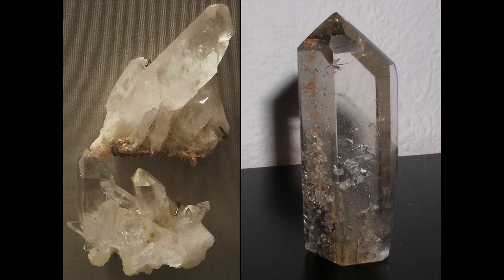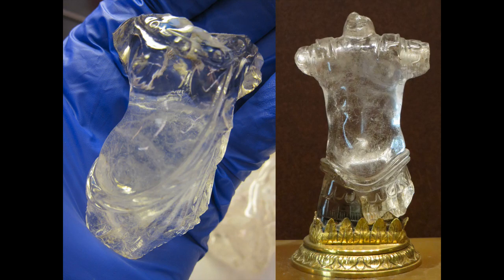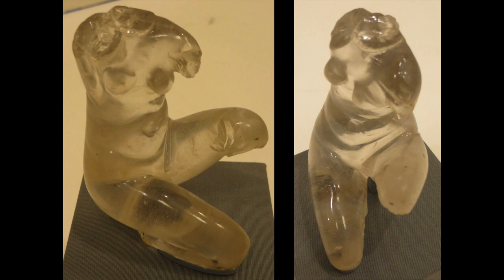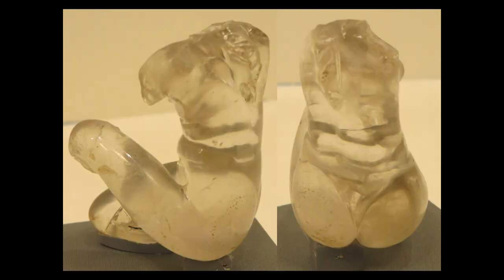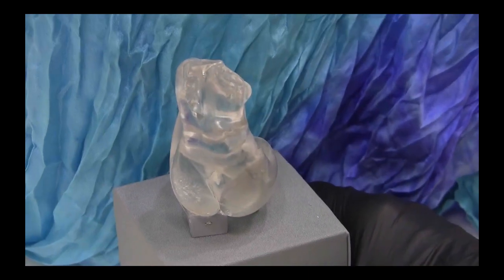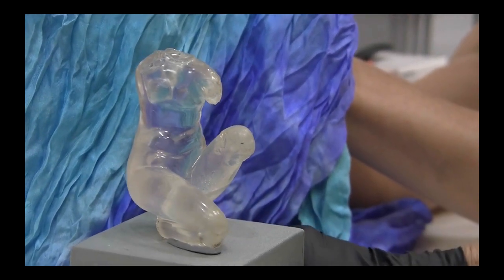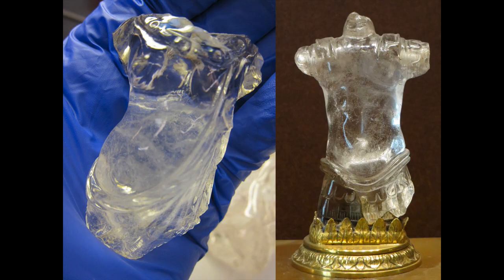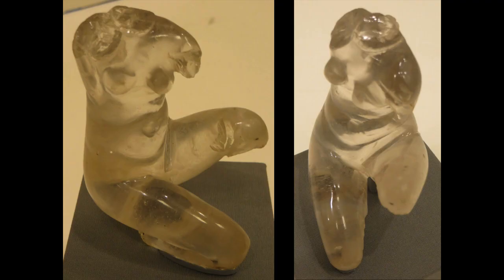Case Study 4.2: A Roman Rock Crystal Venus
This video discusses a roman rock crystal venus